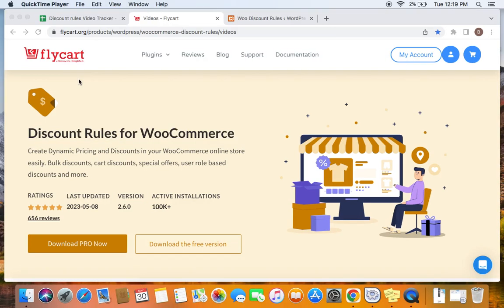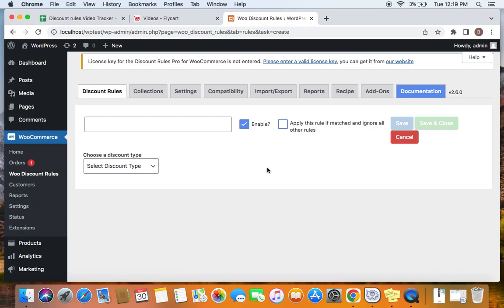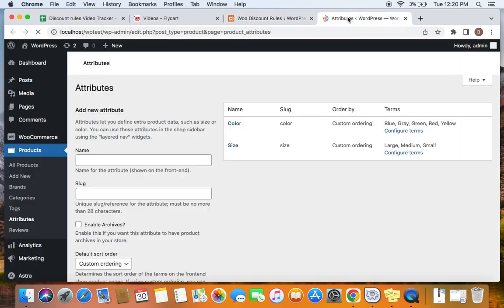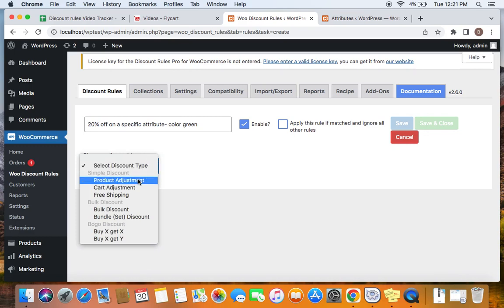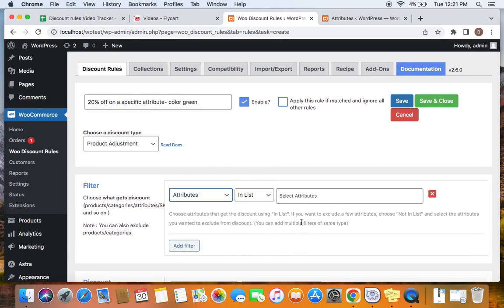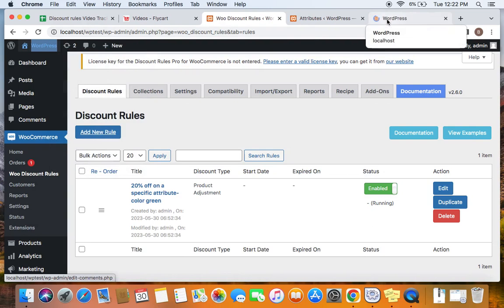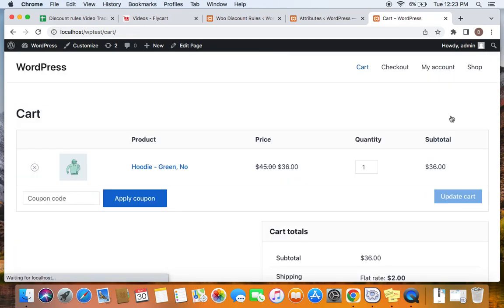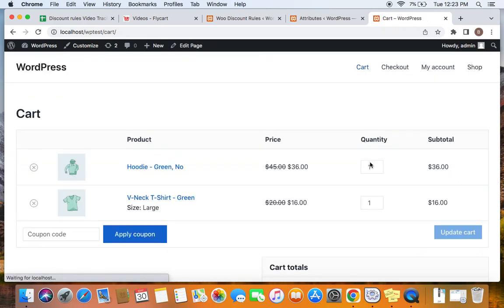How to create attribute specific discounts in WooCommerce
Welcome to our comprehensive tutorial on creating attribute-specific discounts in WooCommerce! If you're an online store owner looking to offer targeted discounts based on product attributes such as size, color, or material, this video is perfect for you.

In this step-by-step guide, we'll walk you through the process of setting up attribute-specific discounts using WooCommerce, the leading e-commerce platform. By tailoring your discounts to specific product attributes, you can provide personalized offers that resonate with your customers and drive more sales.

To check the features of the Discount Rules plugin, you can

Key Features of WooCommerce Discount Rules Plugin:
➸ Configure 100+ discount rules.
➸ Create Simple discounts like Product discounts, cart discounts, and more.
➸ Create Advanced discounts like BOGO, Bulk discounts, and Bundle discounts.
➸ Choose the discount type as a percentage discount, fixed discount, and fixed price per item.
➸ Offer discounts for all products, specific products, categories, attributes, SKUs, and Tags.
➸ Create targeted discounts based on user roles, subtotal value, number of cart items, customer purchase history, product/category combination, shipping address, payment method, and more.
➸  Set a time limit and usage limit for discounts.
➸  Show bulk discount table, sale badge with discount percentage, discount bar, strikeout price, and your saved text.